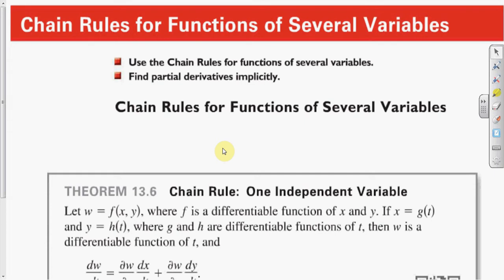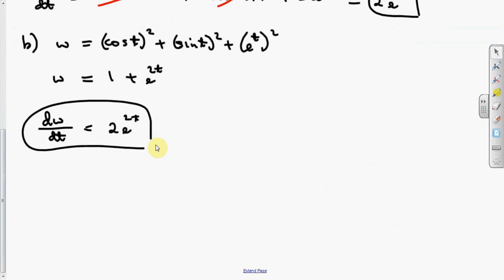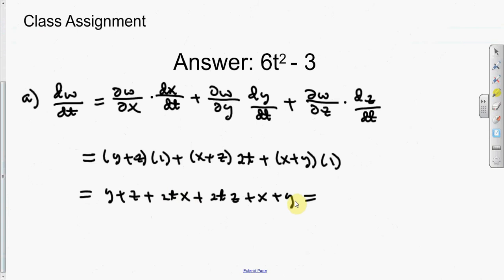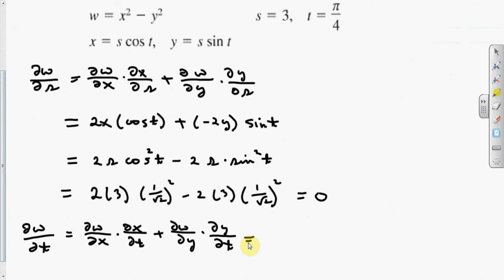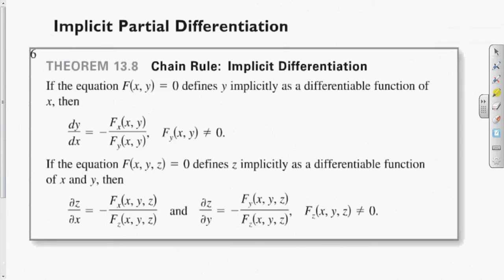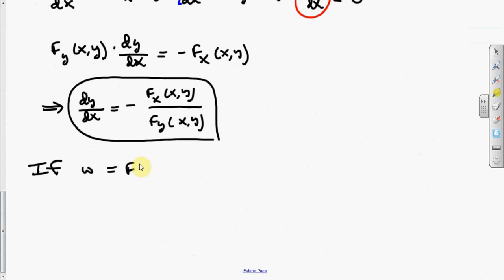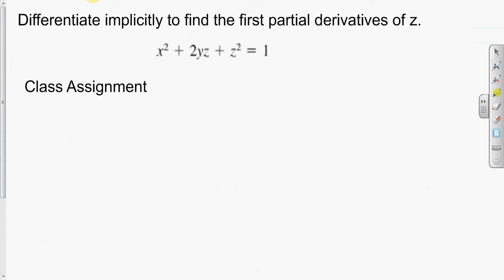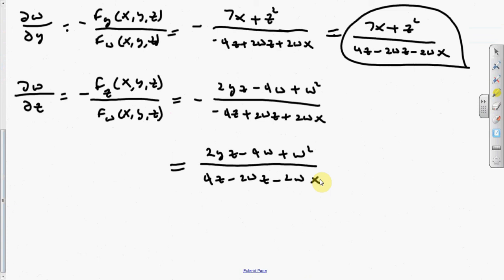13 5 Chain Rules for Functions of Several Variables PDF 11 Ed